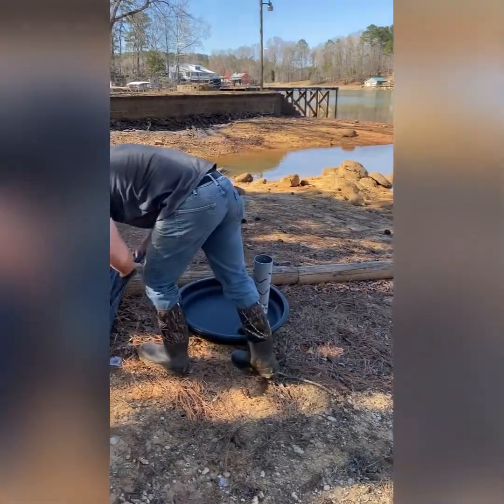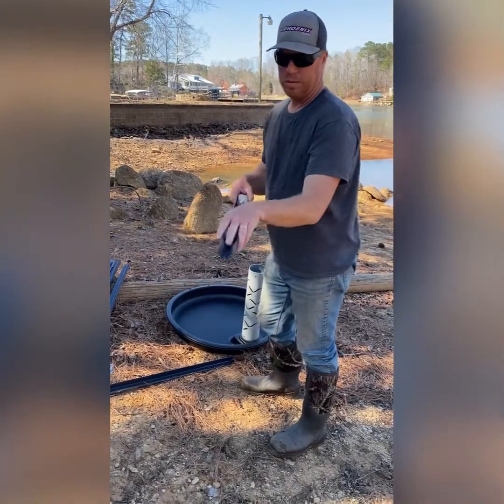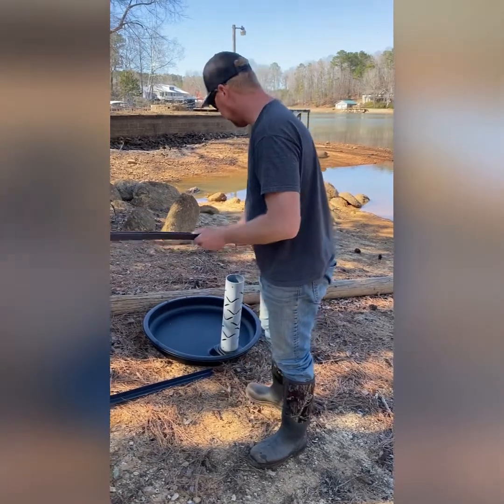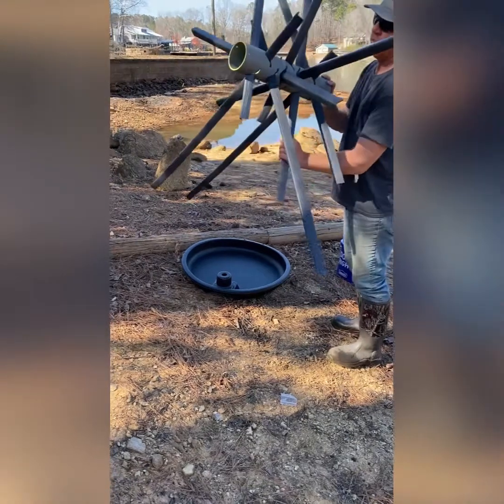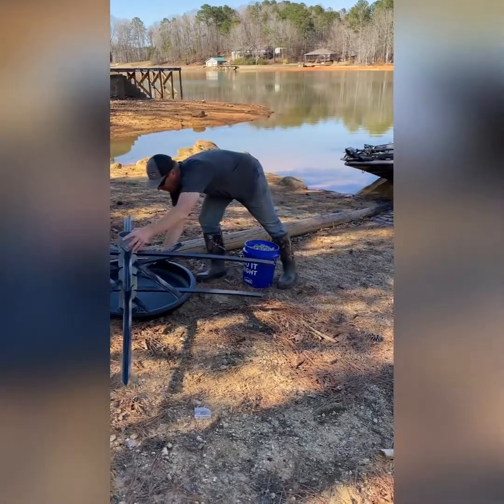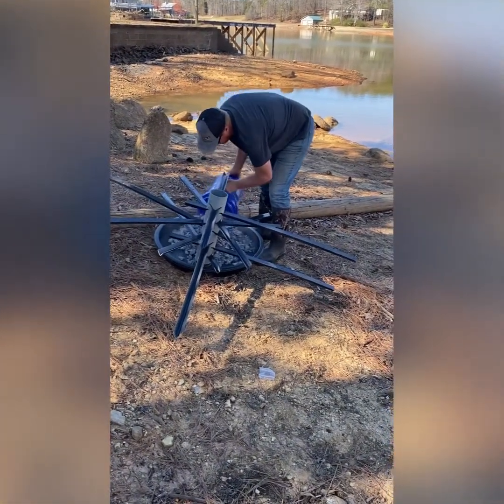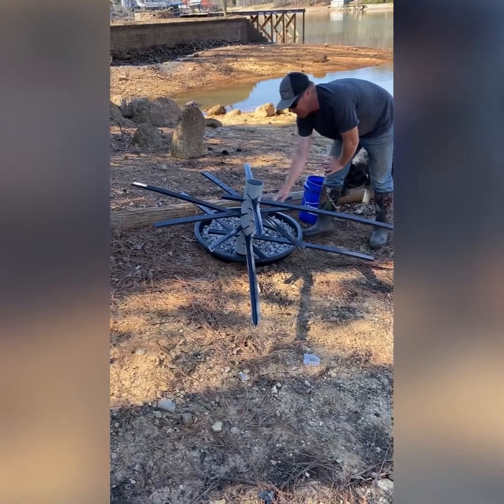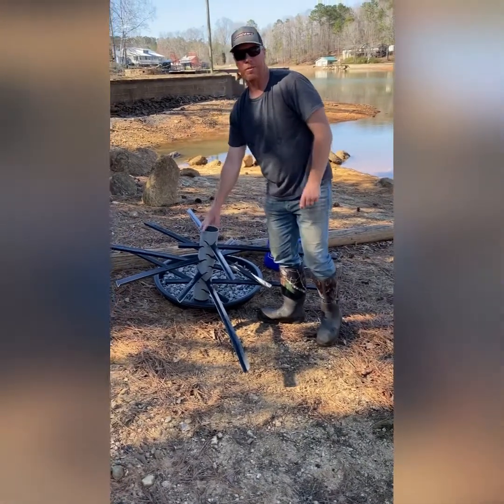Mossback Fish Habitat “Spawning Bed”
How to setup the Mossback Fish Habitat “Spawning Bed”